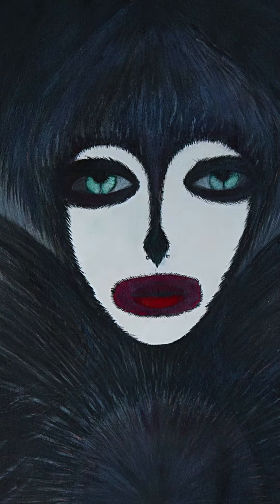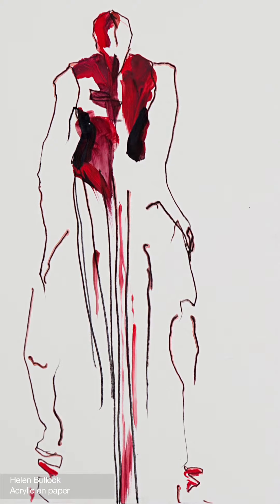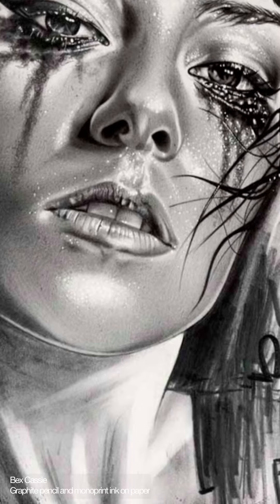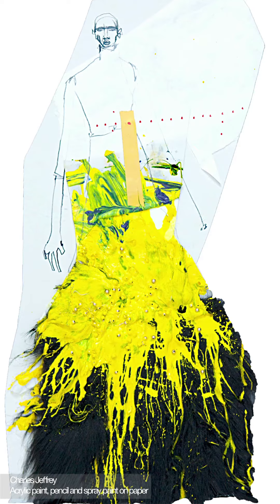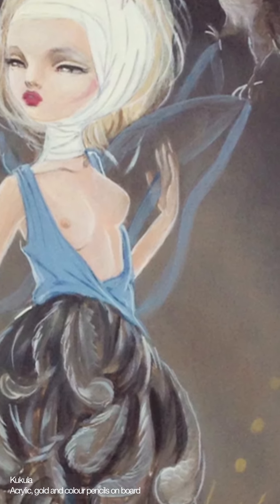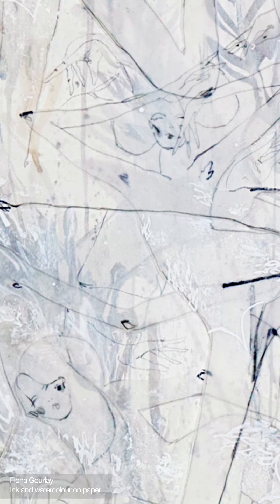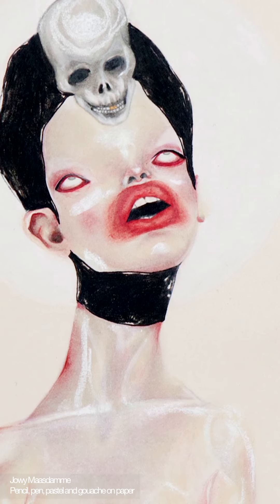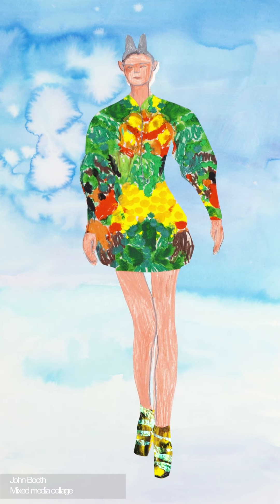Illustrating McQueen: Animation - Raquel Couceiro / Niamh White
Illustrations of Alexander McQueen's most iconic looks come to life in animation in this unique film by Raquel Couceiro. The accompanying audio by Niamh White offers analysis and commentary on some of McQueen's most celebrated shows and information on each featured artist